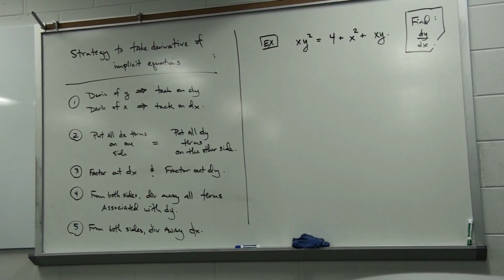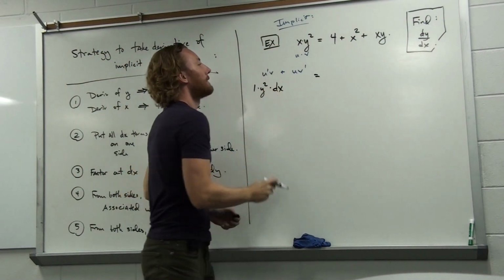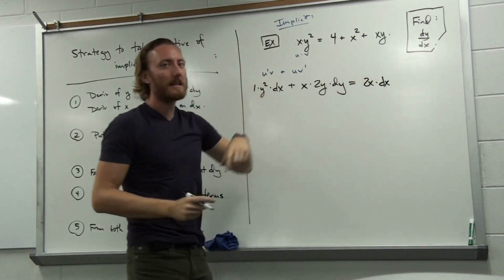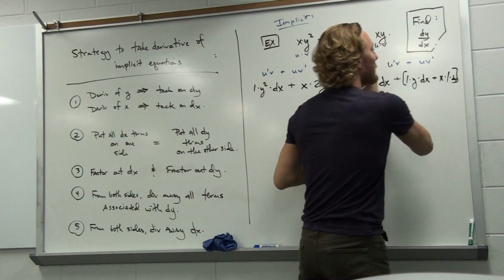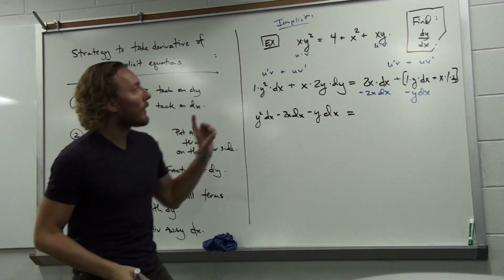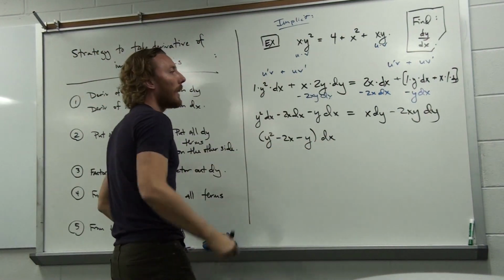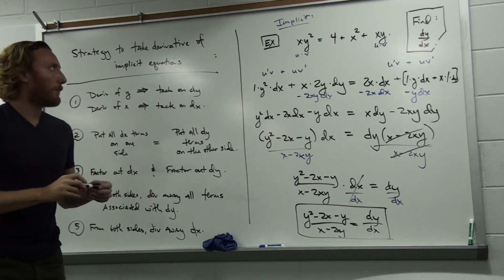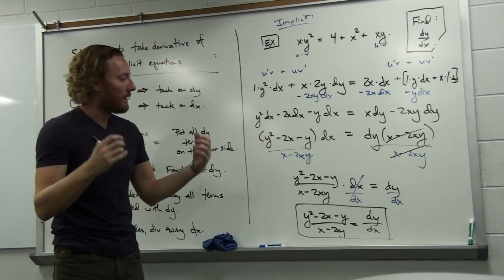Implicit Equation - Derivative Example (w/Product Rule)